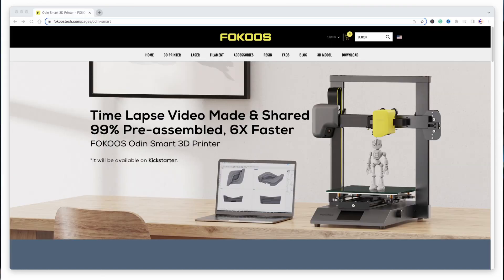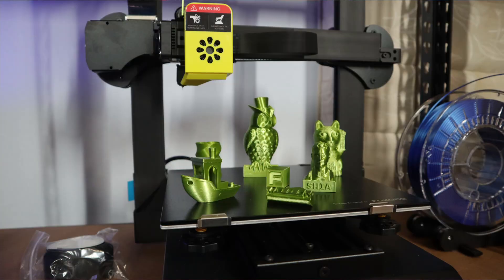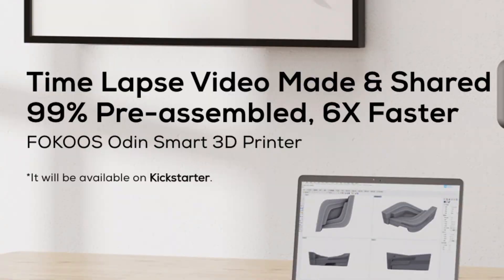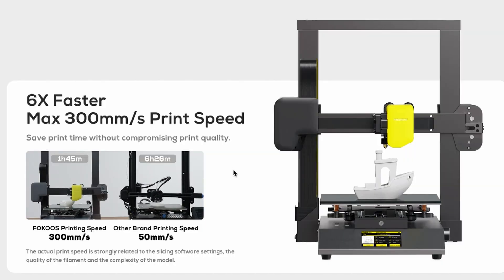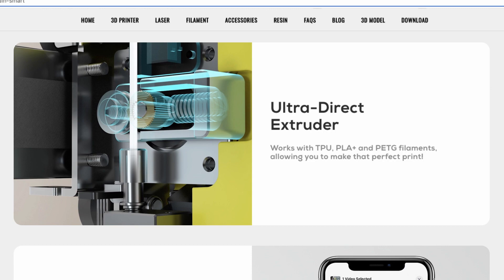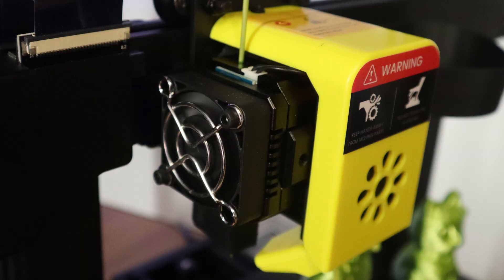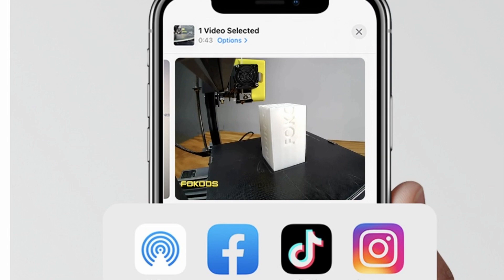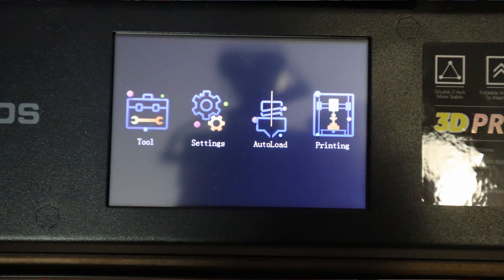Fokoos Odin Smart - Z3DP Reacts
In this video, Z3DP Reacts at the new Fokoos Odin Smart.
Fokoos is going to release this new printer on Kickstarter within a few weeks and I'm already checking this printer out using their information on the site and what you can expect from this Fokoos Odin Smart.